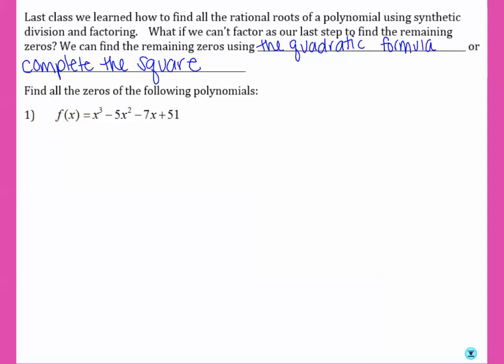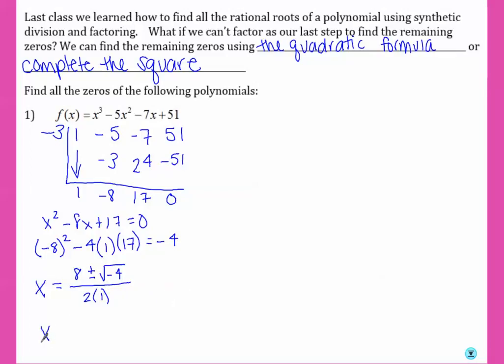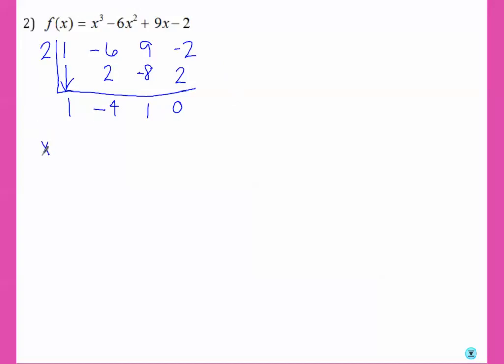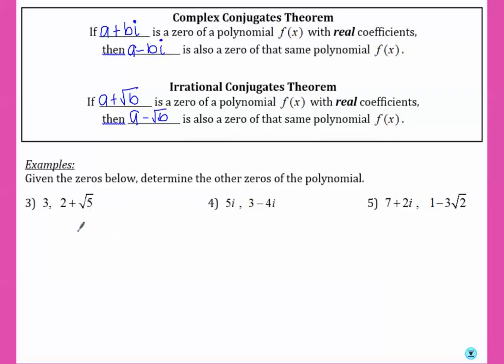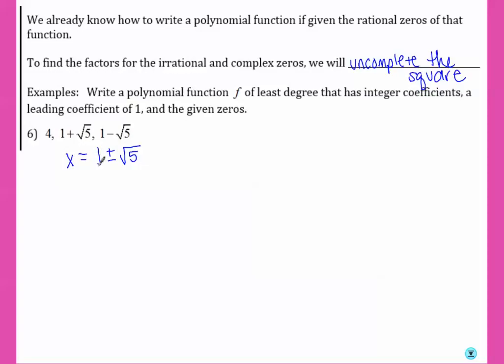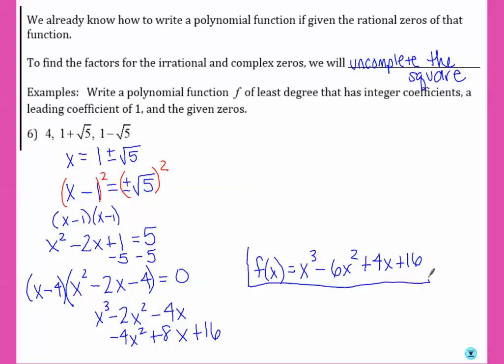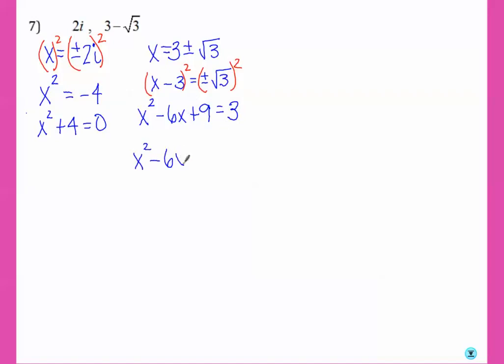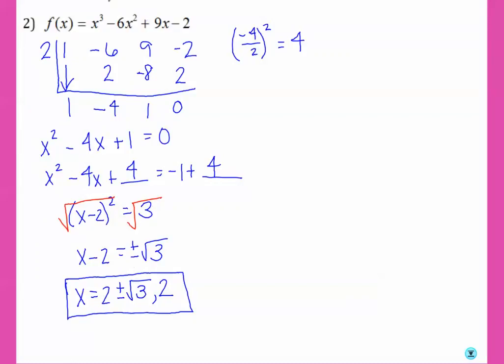Day 3 - Finding All Roots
Use synthetic division and complete the square to find all roots of a polynomial